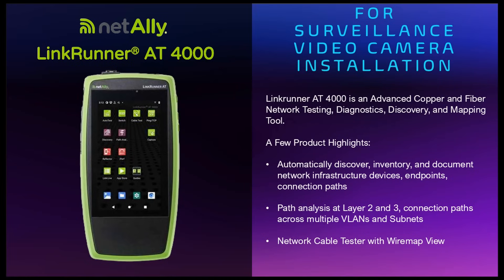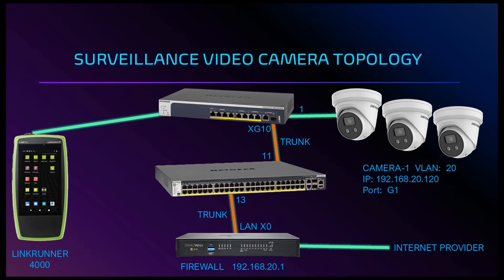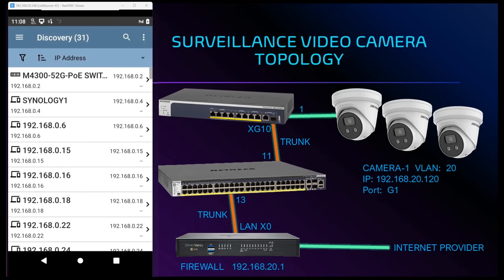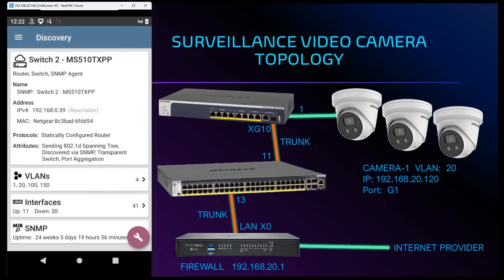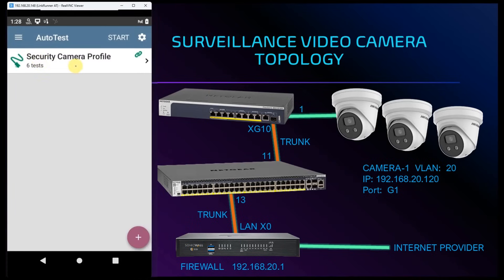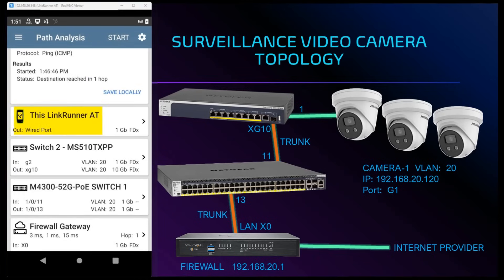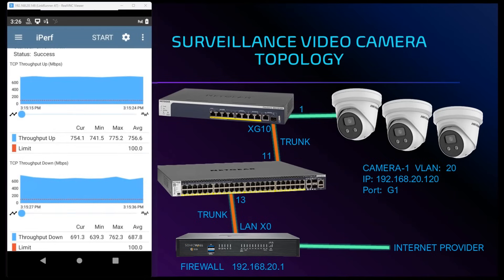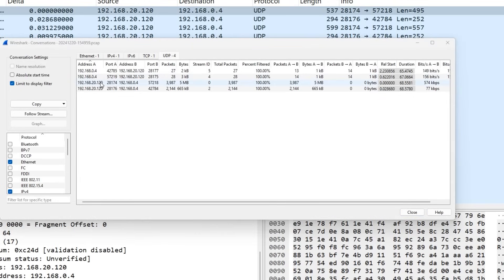Using the LinkRunner AT 4000 for Surveillance Video Camera Installation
I’m a big believer when it comes to hand held diagnostic tools, in that they should have several key features that can help you identify, validate, and report statistics to you.  Some common tools a network engineer has in their toolbox is a network cable tester, primarily used for testing network cable termination.  These tools are great when you’re trying to perform a quick check to see if a network cable is terminated properly.  And that right there is the issue-- it’s a quick check and not a complete comprehensive network cable test, validation, and reporting tool.

Nowadays with so many devices running off of PoE, Integrated Layer-3 switch/firewall, multi-gig network interfaces, and not to mention a lack of an updated network diagram, it’s really hard to know how your installation and network devices will perform.

Enter NetAlly LinkRunner AT 4000 (LRAT-4000), a hand-held advanced network discovery and cable testing tool for multi-gigabit and fiber networks.  With a touch of a button, the LRAT-4000 will immediately and comprehensively perform a network discovery of all your devices, across multiple VLANS and subnets, with a path analysis.  It tests and verifies network cable and termination, coupled with advanced PoE testing up to 90W with TruePower loading, it displays device IP settings, DHCP, DNS with response time statistics, verifies link speed and duplex settings, performance testing with iPerf, packet capture at line-rate and so much more.

What I’m trying to tell you here is that the LRAT-4000 removes all of the guesswork of a basic cable tester/wire mapper and puts you in a position as a network admin to confidently know how your devices will perform without second guessing a single thing.

In this first video installment with the LRAT-4000, we perform a custom installation of a surveillance video camera system for a business site.  We begin with a network discovery of the site, followed by path analysis, test network cables, PoE load test, validate VLAN, IP, DNS, DHCP response times, performance test, packet capture, and reporting.  Follow along with me and watch how the LRAT-4000 makes this custom installation project a breeze.

Carlo Zakarian is a network engineer with over 15yrs experience in the networking implementation, design, and diagnostics field specializing in LAN, WAN, and Wireless.  Owner of NetFocus Technologies, an IT Managed consulting firm based in Chicago, specializes in setting up, configuring, diagnosing software, hardware, and network infrastructure.

Carlo Zakarian is experienced in network packet level analysis, application performance and network diagnostics.  Expertise includes using commercial tools from Fluke Networks, NetScout, NetAlly, and ProfiTap to locate and fix network chaos.  He can be reached via his